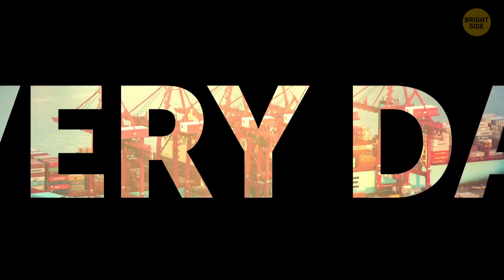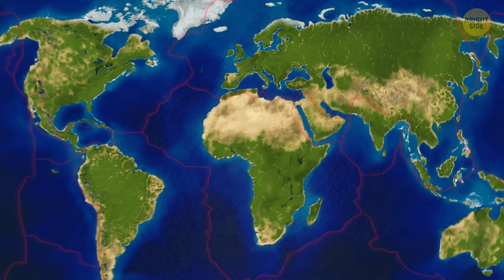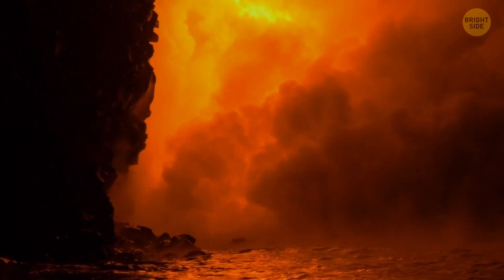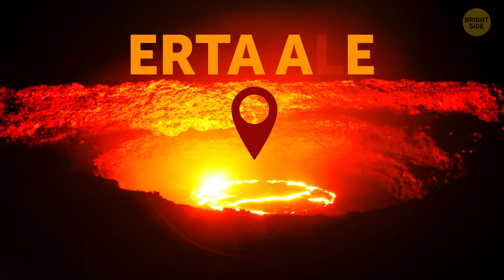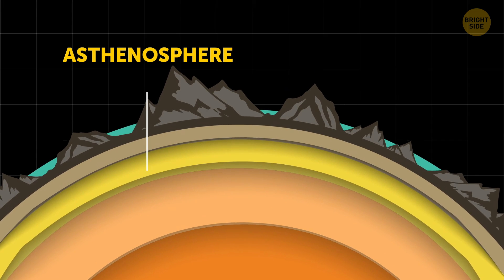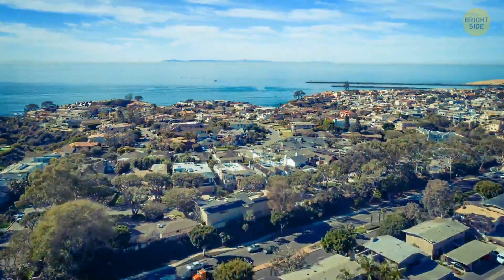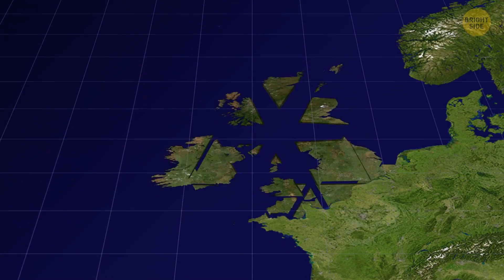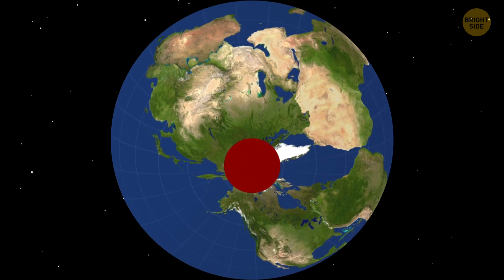A New Ocean Is Forming Under Your Feet Right Now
Normally, our lifetime is too short to see any major changes. We don’t notice mountains rise, the way rivers change their course, or how oceans are created. Entire valleys may be sinking, but it usually takes too long for them to sink entirely. Still, a group of scientists recently noticed there’s a new ocean being formed really fast and we can even witness it appear. Not far away from the Horn of Africa peninsula, the sixth ocean is being born at the moment!

By the way, there's a theory that claims the Pacific and the Atlantic Oceans might just cease to exist, forming the new ocean basin. Eurasia will be split to form a new ocean, and all the continents will migrate to merge into the supercontinent. Another possible scenario claims the continents might merge into the uniform landmass, or form a circle with a large sea inside, and the Super Pacific Ocean outside. And since all the continents keep drifting northwards even now, it’s quite probable that almost all of them will meet up somewhere at the North Pole. So, here's how the Earth might change in millions of years.

TIMESTAMPS:
A new ocean 0:50
World’s longest-lasting lava lake 3:34
We’ll get more volcanoes! 4:06
The Pangea supercontinent might come back together 6:44